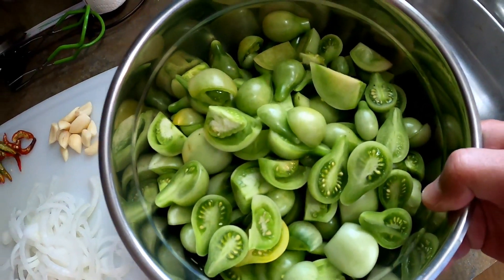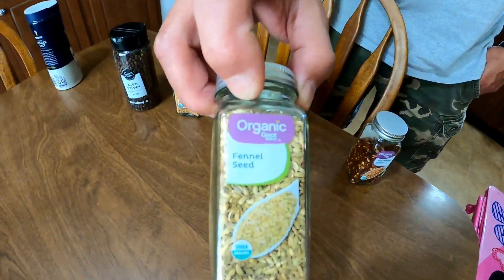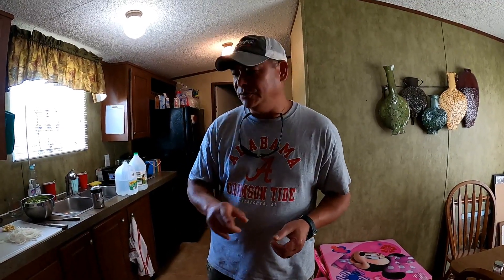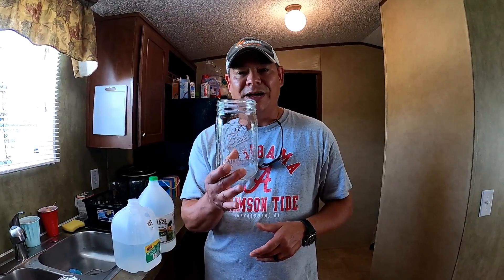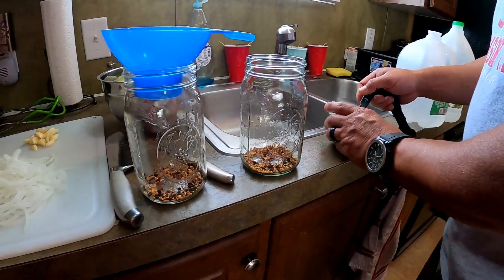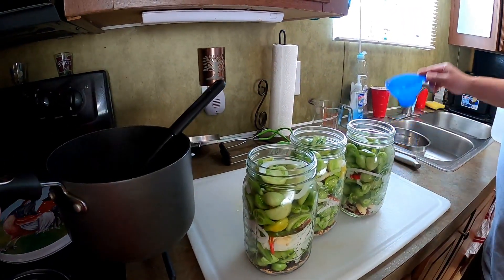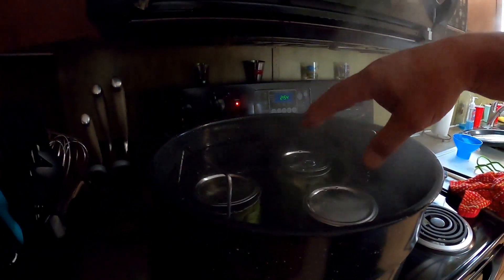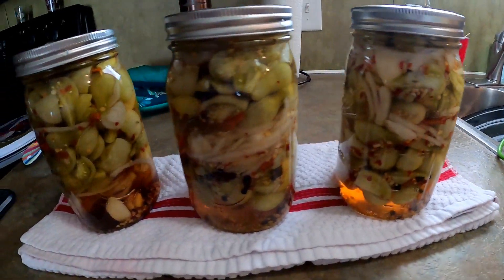Hot n' Spicy Pickled Green Tomatoes ~~ Quick & Easy Recipe!!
Aight y'all, in today's video we're gonna share a pickled green tomato recipe that we've used for many years!!  What better way to use them green maters hanging on the vine, preserve them for later use!!   Check it out and I thank ya for watching!!   dan